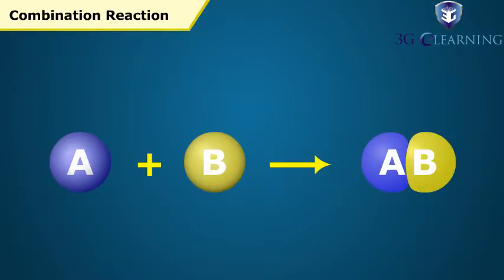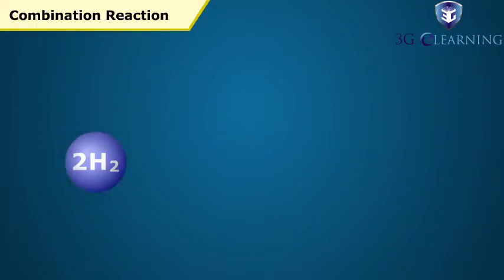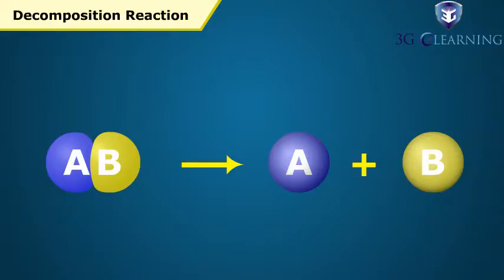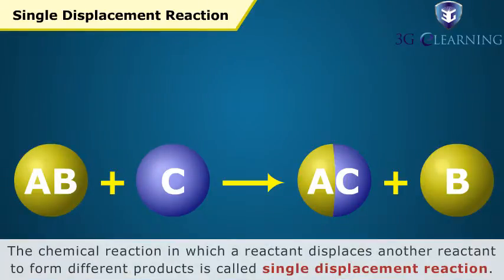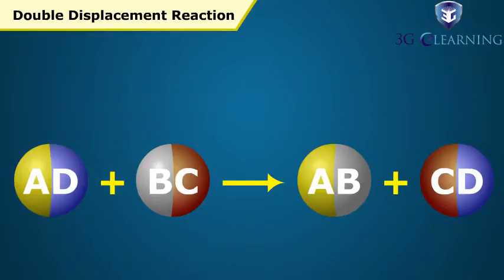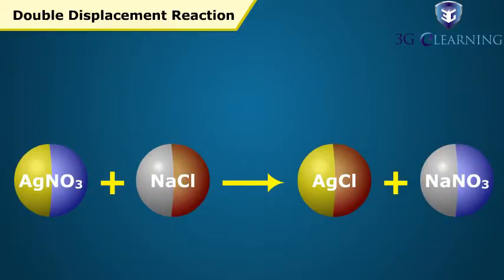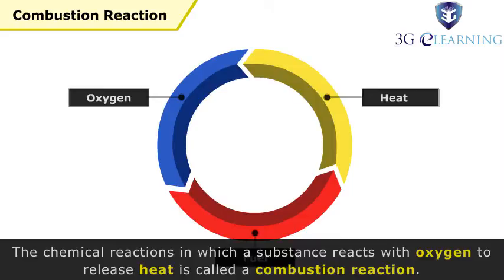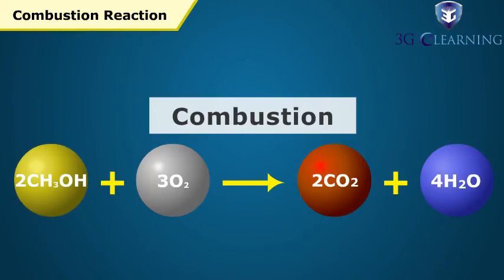Sci Class7 Chp 6Em2 Vid2